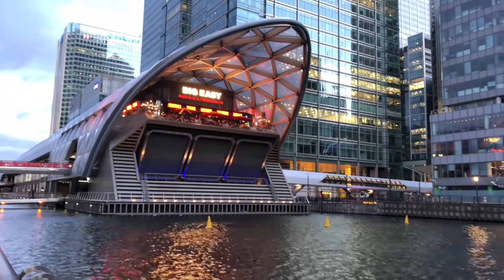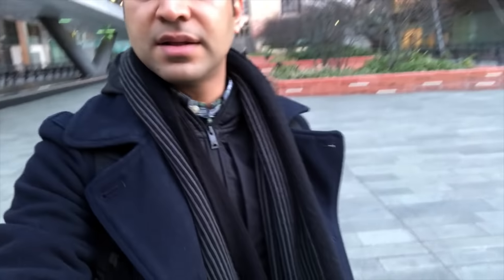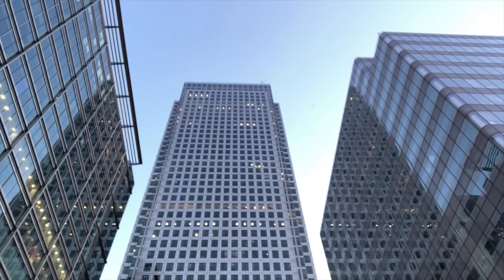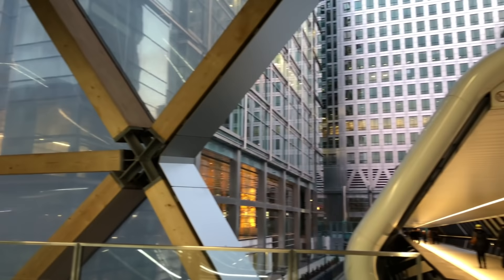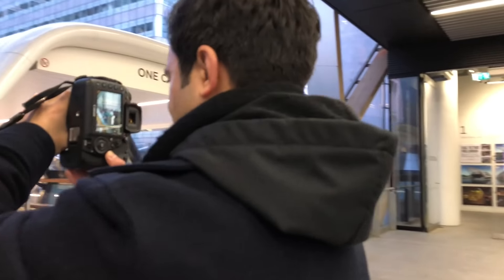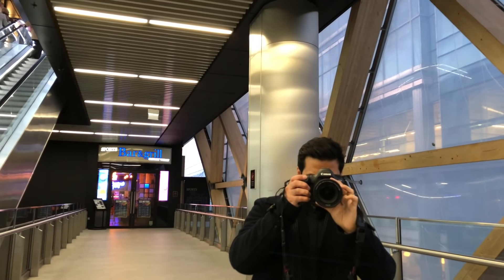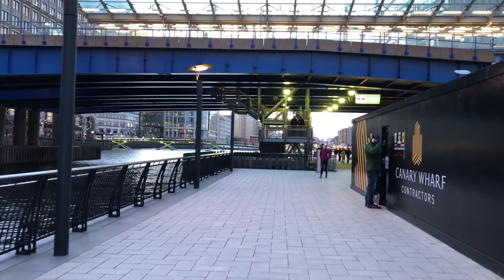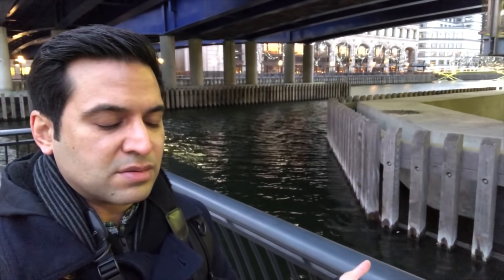DJI OSMO MOBILE 2 Gimbal: Hands on review (2018)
The Best iPhone/smartphone Gimbal is now even better in 2018! DJI Osmo Mobile 2: Hands on Review & Footage Test In 4K & 1080p. Hot or not? Is it worth £129?

iPhone 8
Pro Camera Canon 5D MK4
Super Pro Canon 1DX MK2
Vlogging Camera: Canon G7Xii
Manfrotto Camera Backpack
SD Card
Sound Muff
Protect that camera screen